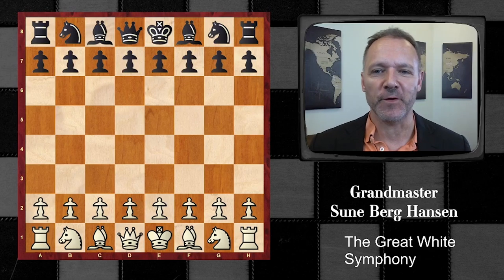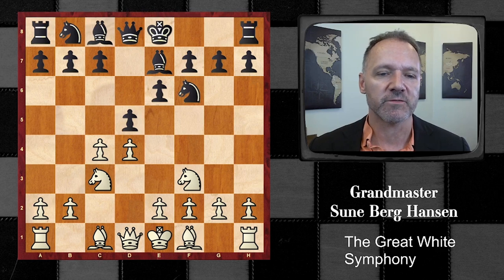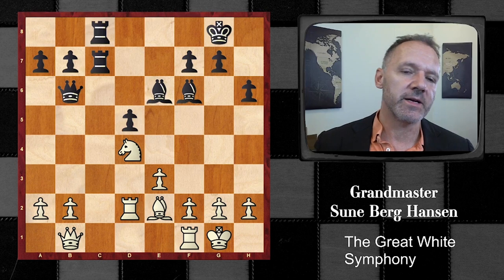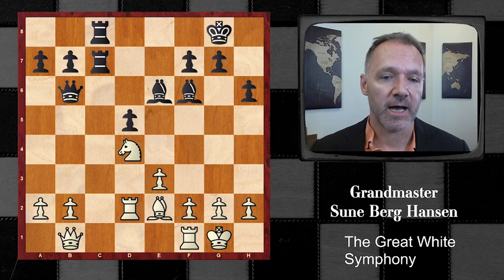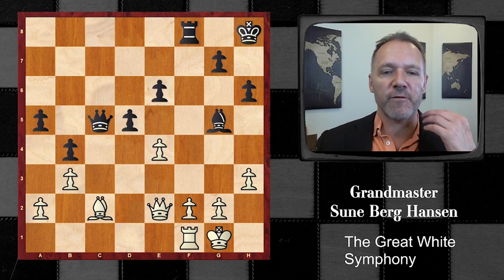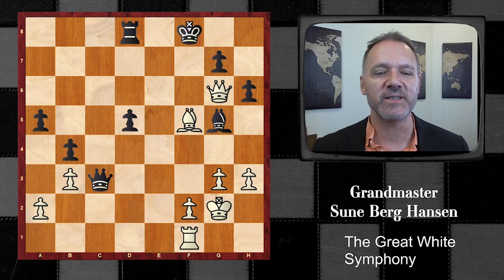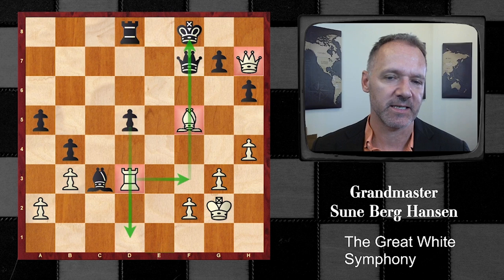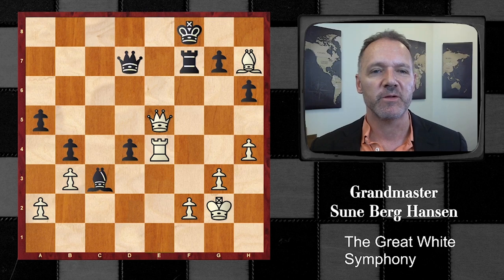Murder on the white squares – When Karpov taught Kasparov a painful lesson - The White Symphony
This is known as ‘The White Symphony’ – white makes 17 consecutive moves on the white squares. A very instructive game, that every aspiring young player should know very well.

(516331) Karpov,Anatoly (2720) - Kasparov,Garry (2700) [D55]
World Championship 32th-KK2 Moscow (4), 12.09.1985

1–0